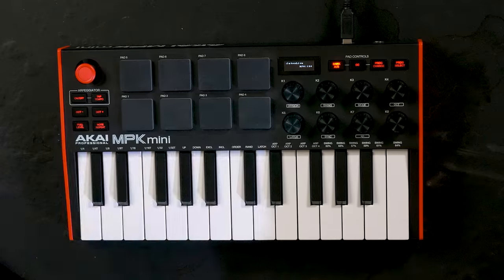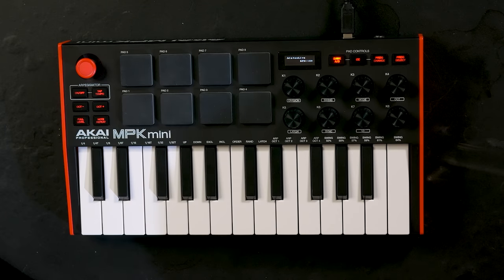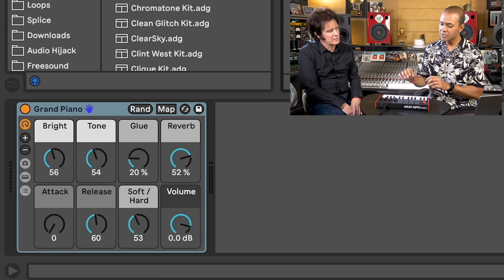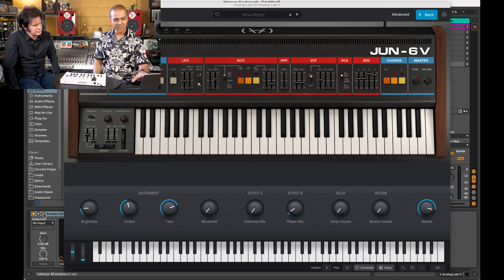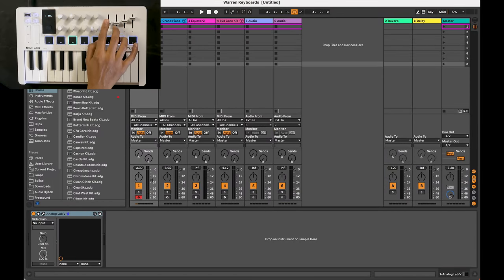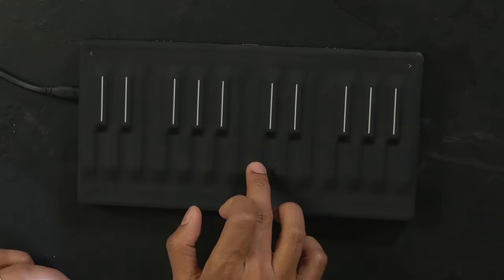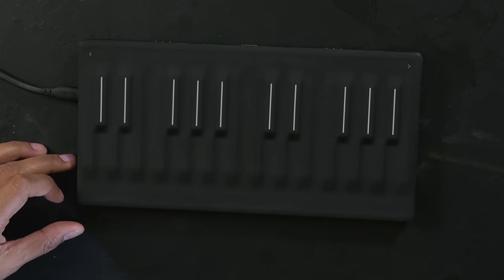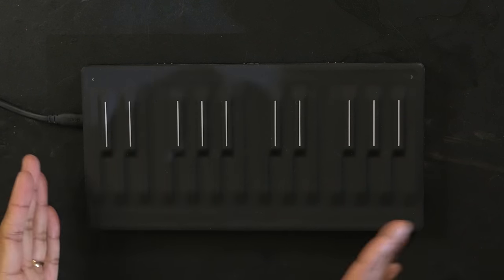Top 3 MIDI Keyboard Controllers with Sanjay C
TIMESTAMPS:
00:00 - Intro
01:28 - Akai MPK Mini
04:50 - Arturia MiniLab3
07:46 - Roli Seaboard Block